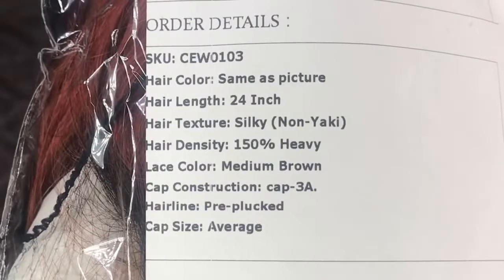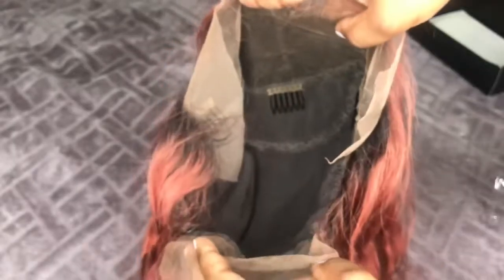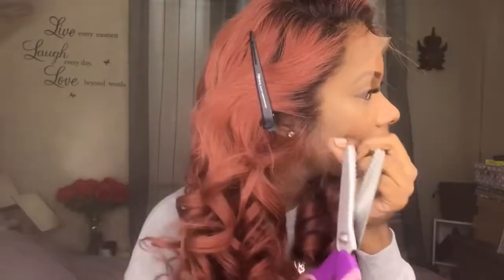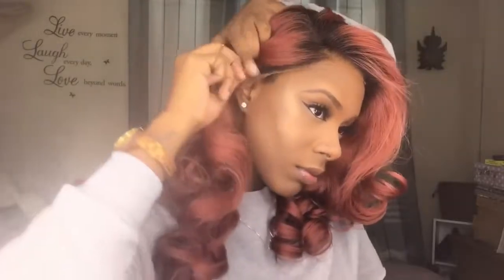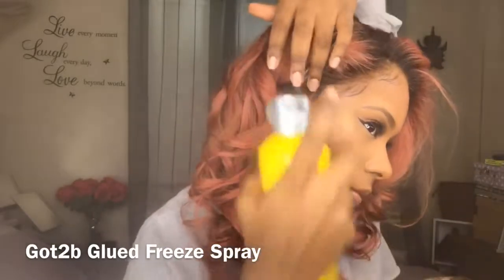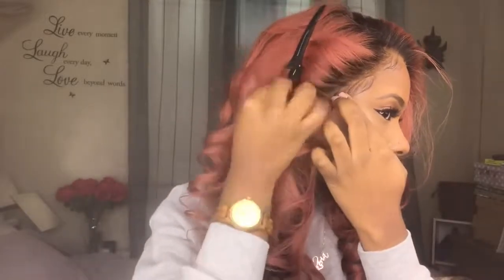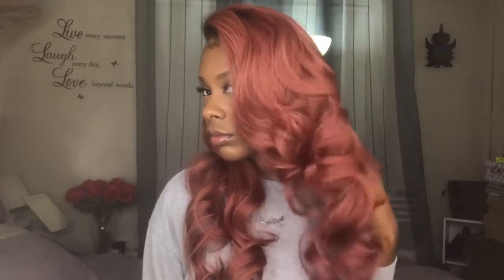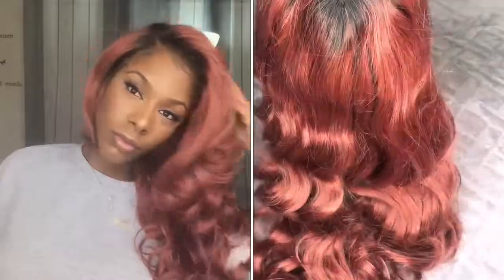Cute Fall REDDISH BROWN VIRGIN HAIR FULL LACE WIG Show & Tell Evawigs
Thanks so much for sharing this hair video. The review on the REDDISH BROWN virgin hair full lace wig.

Winter Super Sale
Into the New Season! EvaWigs have new discounts for you!
$40 OFF $280 Orders, Code: WINTER40.
$60 OFF $380 Orders, Code: WINTER60.
$80 OFF $480 Orders, Code: WINTER80.
Valid from 2nd Dec. to 9th Dec.

SKU: CEW0103
Hair Color: Same as picture
Hair Length: 24 Inch
Hair Texture: Silky (Non-Yaki)
Hair Density: 150% Heavy
Lace Color: Medium Brown
Cap Construction: cap-3A.
Hairline: Pre-plucked
Cap Size: Average